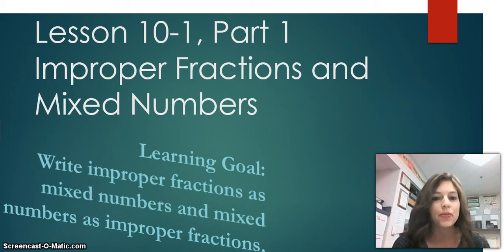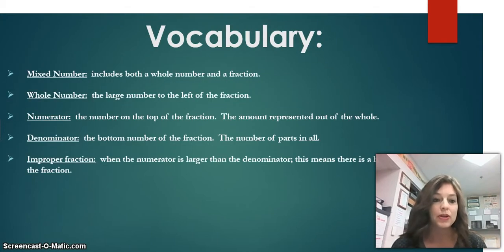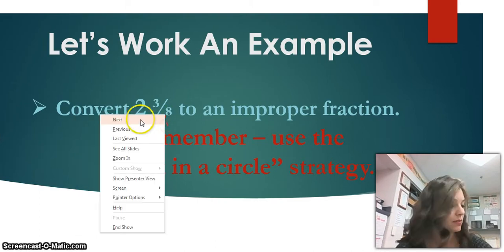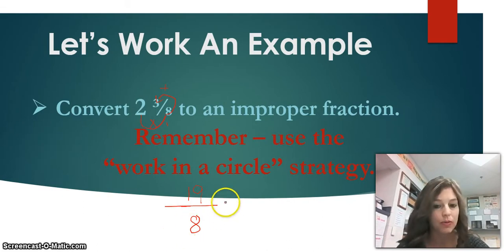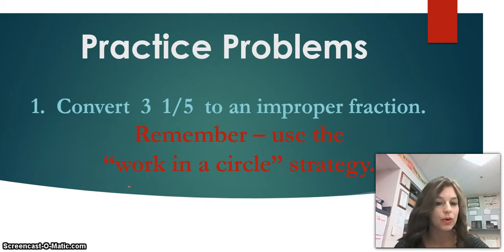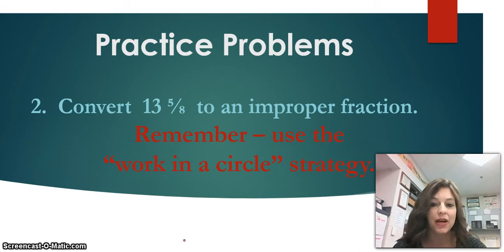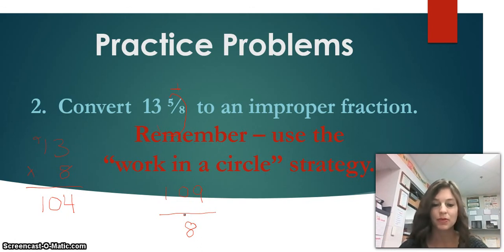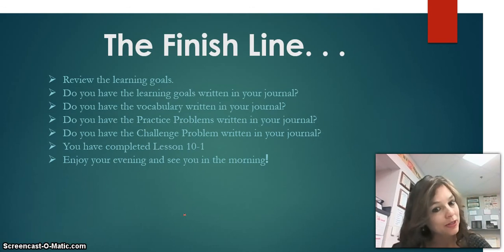lesson 10 1 part 1